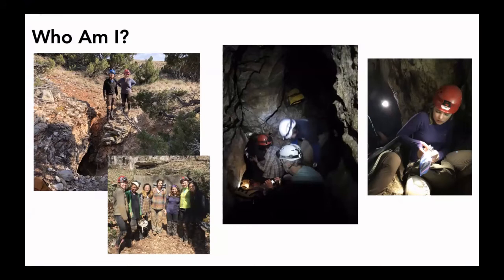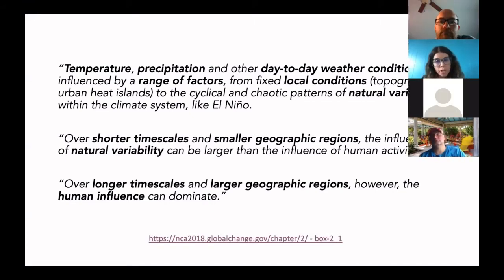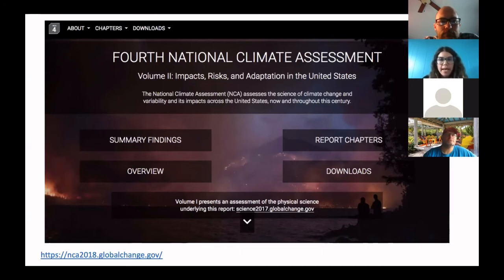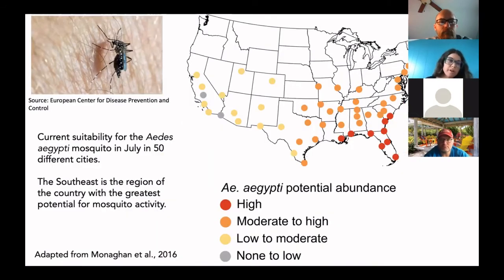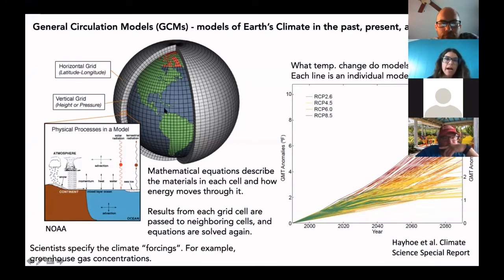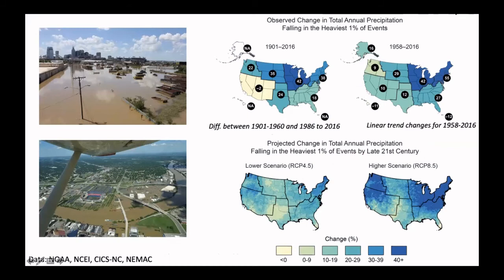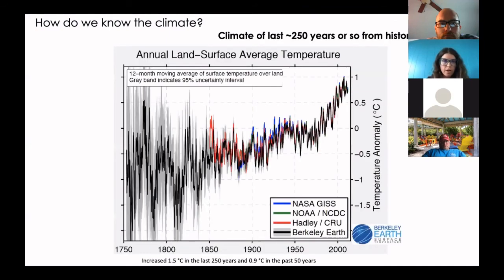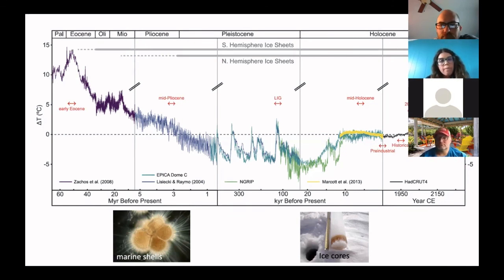Current and Future Climate Change in Tennessee: What We Know and How We Know It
Webinar on April 22, 2020 (Earth Day) by Dr. Jessica Oster.  Dr. Oster is an Associate Professor in the Earth and Environmental Sciences Department at Vanderbilt University.